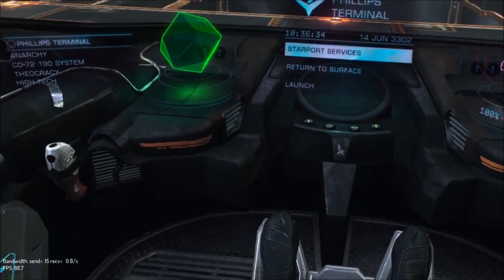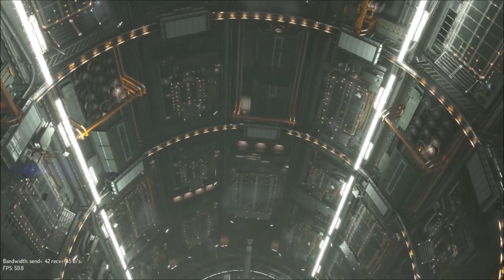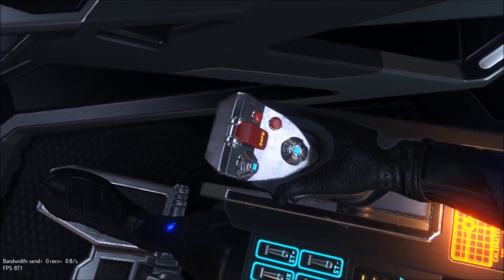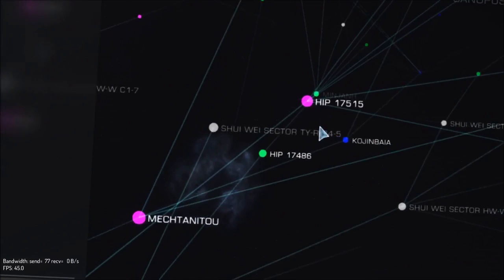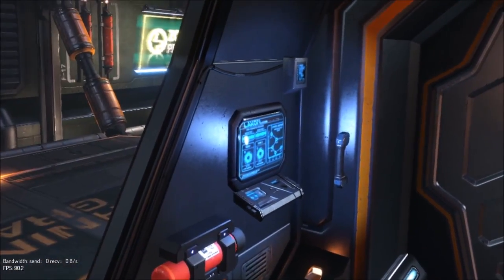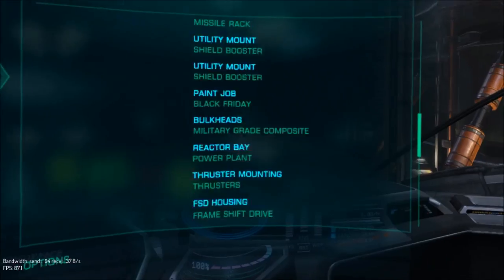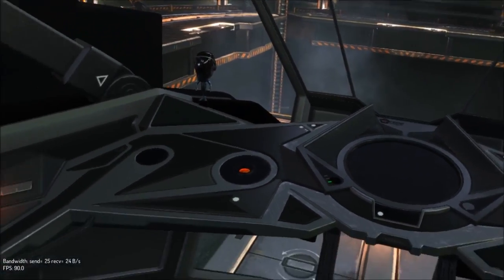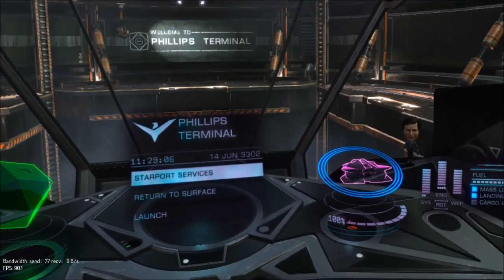Elite Dangerous - Ship tours with the oculus rift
Today i show you the interior cockpit view of many ships,
we have the Sidewinder, Eagle, Hauler, Viper, DBS, Cobra mk III, Asp and finally the Vulture.
more to come later on, and that will include the Clipper, Type 9, Anaconda then the Cutter.

its been a while since I have uploaded any videos, i will be going in to more detail with a future video.
one of the reasons was shadow play, again i will go in to more detail soon.